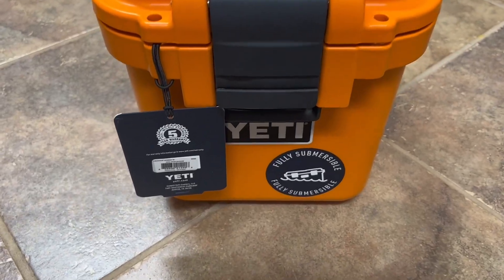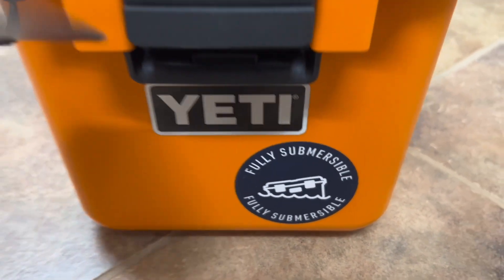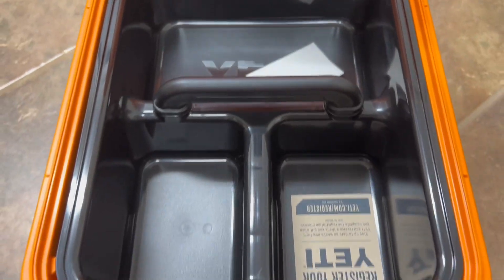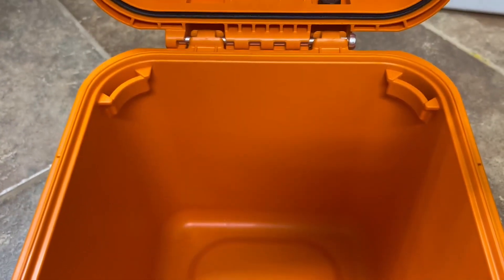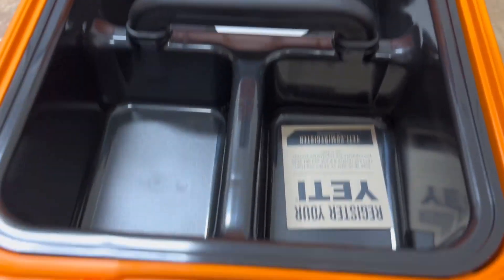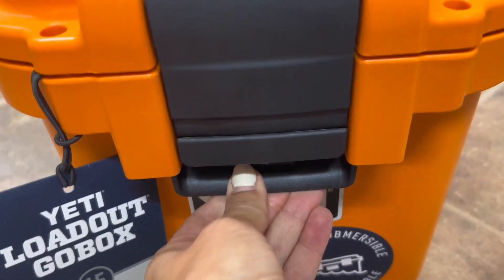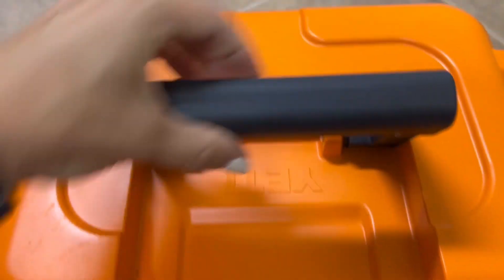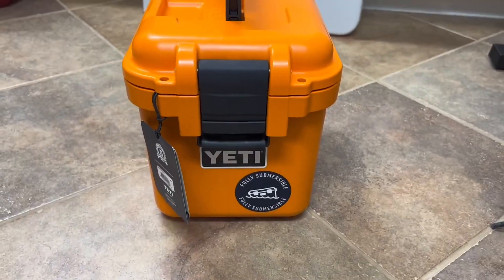YETI LoadOut GoBox 15 Divided Cargo Case, King Crab Review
✅ Current Price & More Info (US)